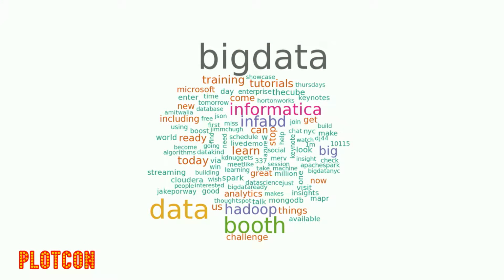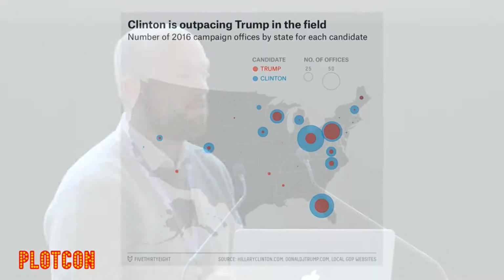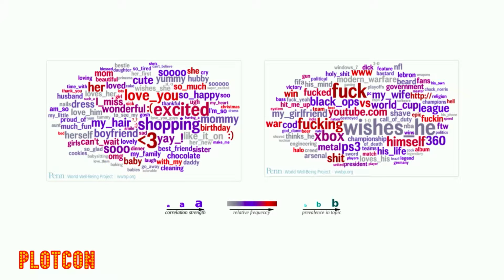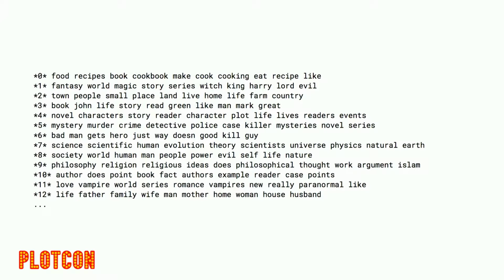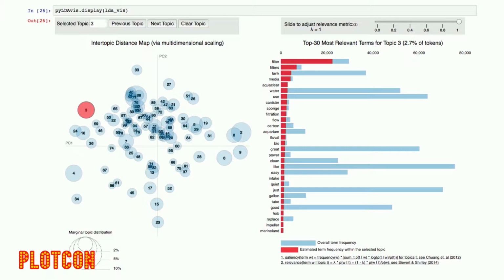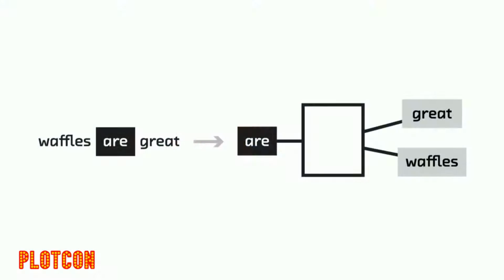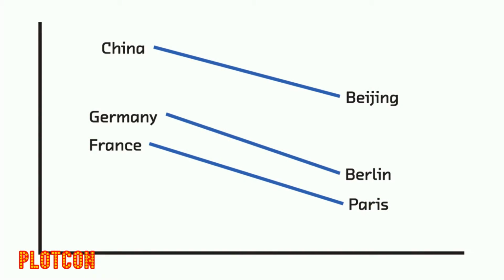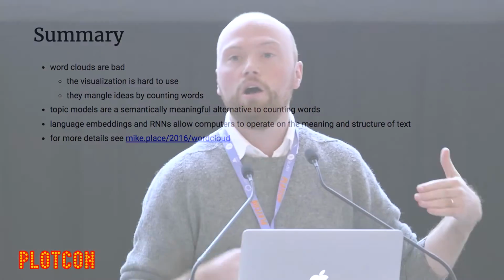PLOTCON 2016: Mike Williams, Beyond the word cloud: new approaches for text summarization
We produce huge amounts of text, but our ability to analyze it and extract at-a-glance meaning has not kept pace. Word clouds are word salad, and pale in comparison to the user-friendly, meaningful options available to us when we analyze and explore quantitative data. But recent algorithmic breakthroughs like topic models and recurrent neural networks are allowing us to make exciting progress in computer understanding of language. Building on these new ideas, I'll show ways to go beyond the word cloud, to mine, summarize and visualize text in richer ways.

Mike Williams is a research engineer at Fast Forward Labs, which develops prototypes and writes reports demonstrating innovations in machine intelligence. He has a PhD in astrophysics from Oxford, and did postdocs at the Max Planck Institute in Munich and at Columbia University.